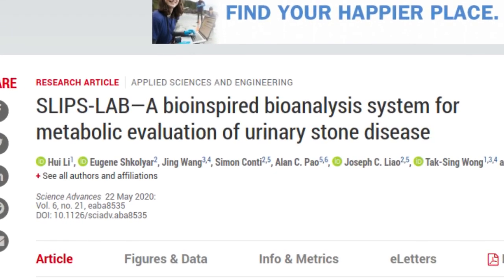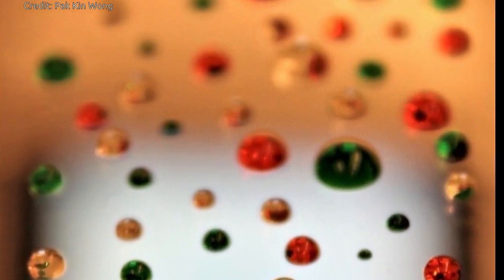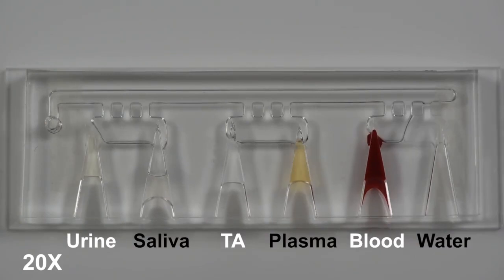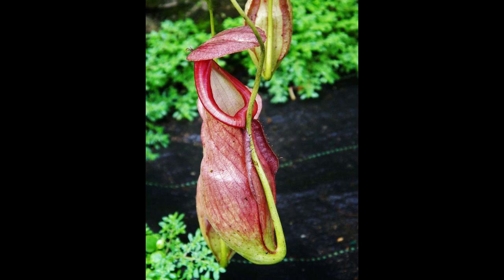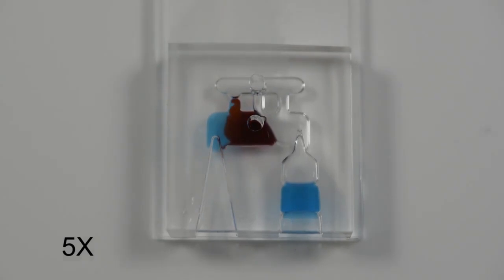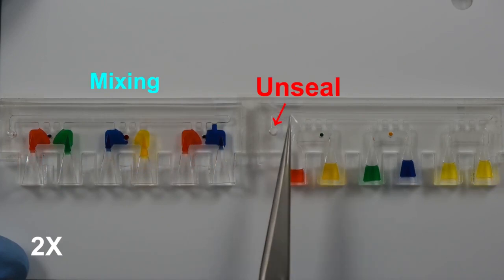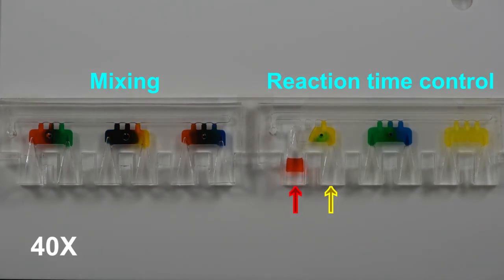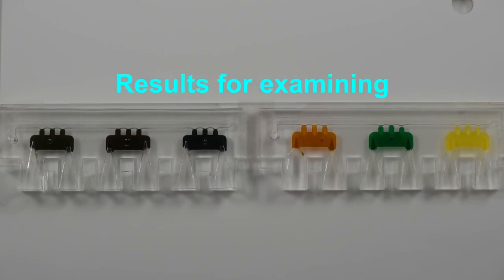New urine testing method holds promise for kidney stone sufferers | SLIPS-LAB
An improved urine-testing system for people suffering from kidney stones inspired by nature and proposed by researchers from Penn State and Stanford University may enable patients to receive results within 30 minutes instead of the current turnaround time of a week or more.

Credit: Pak Kin Wong